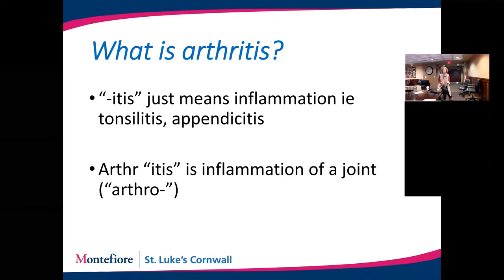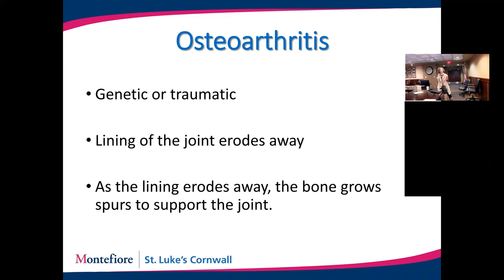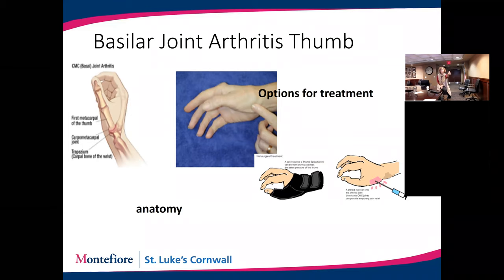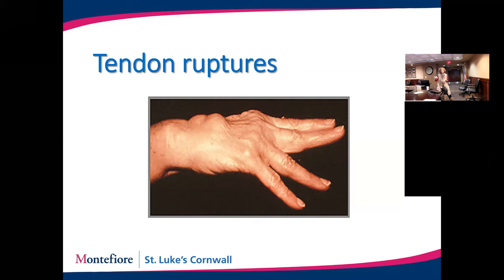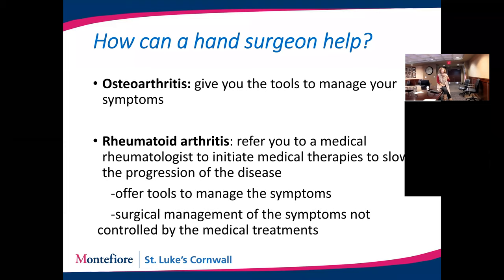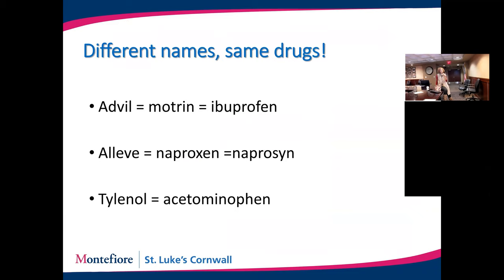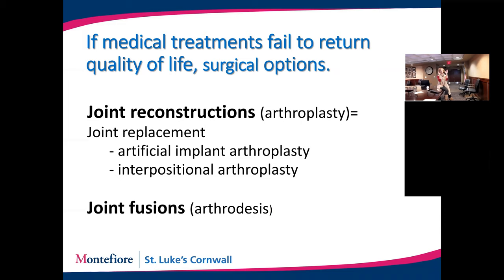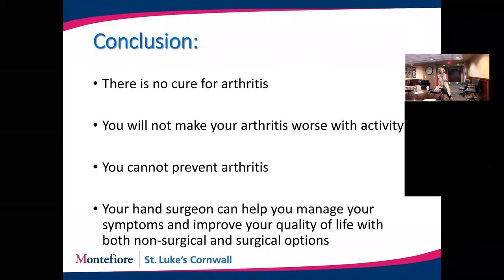Hand Arthritis presented by Dr. Gina Del Savio